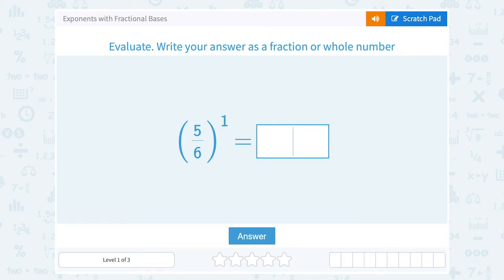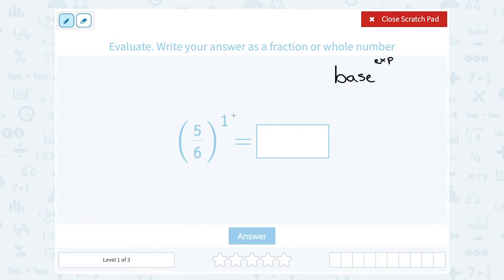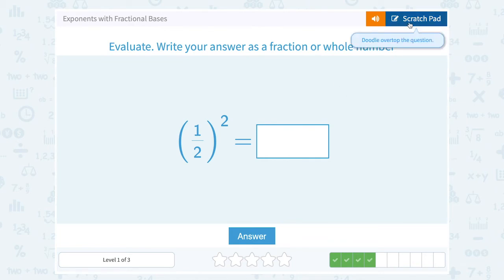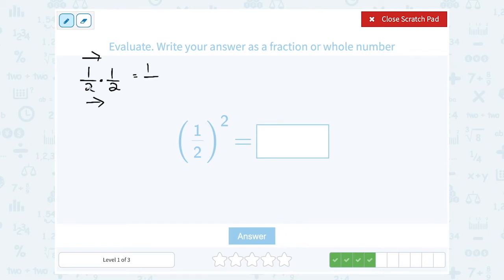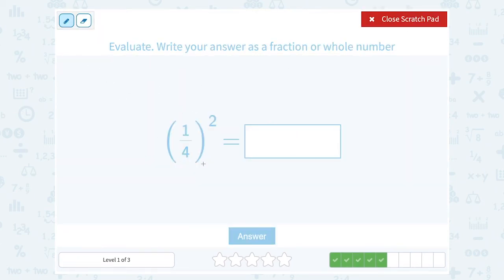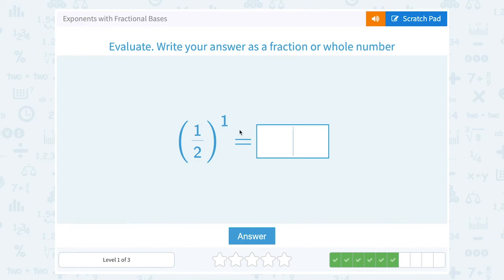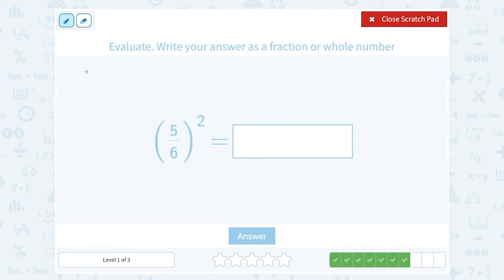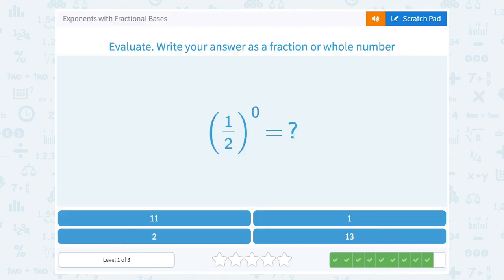6.4 Exponents with Fractional Bases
Exponents with Fractional Bases
Practice simplifying exponents with fractional bases.